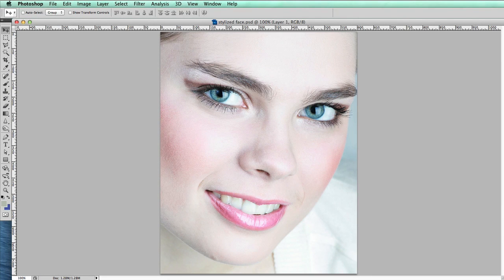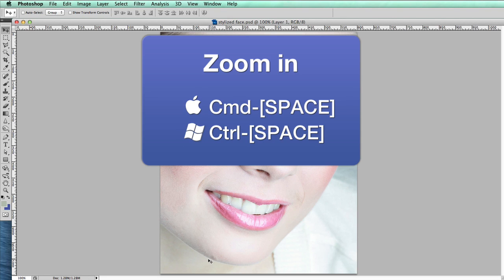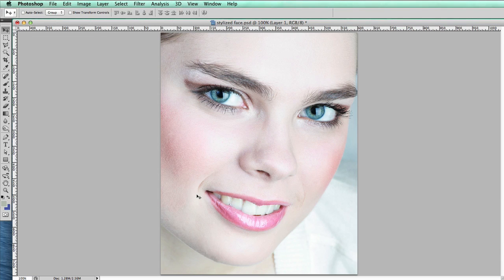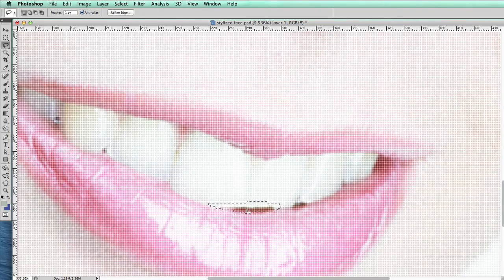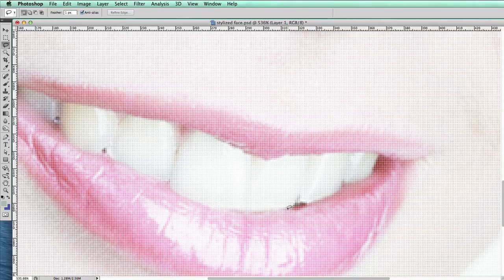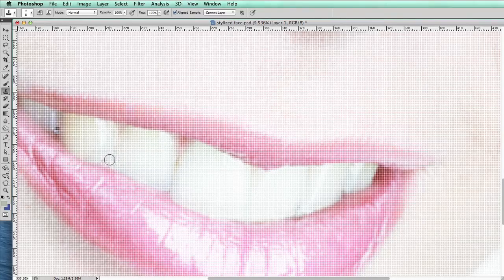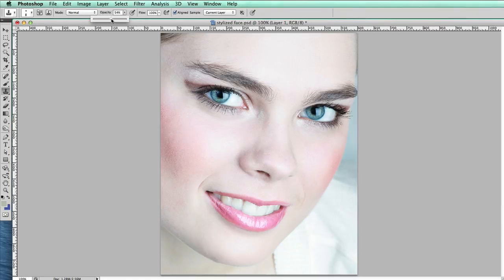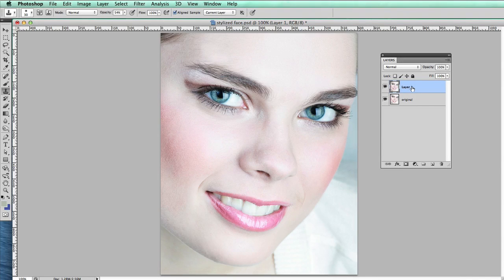stylized models face pt 1 edited